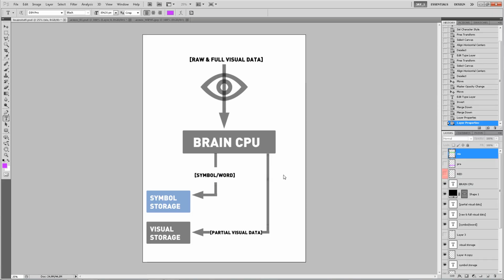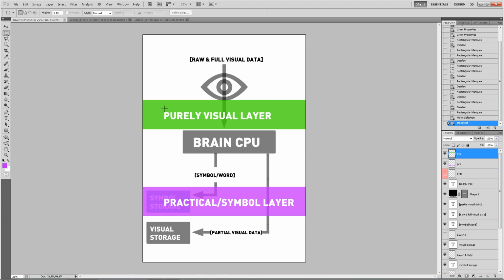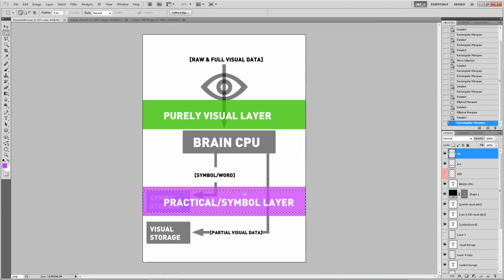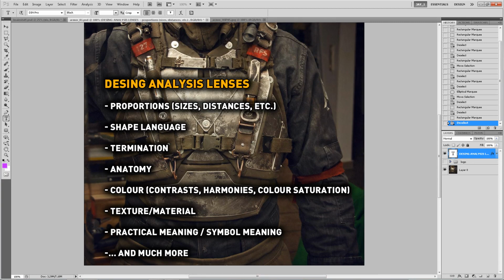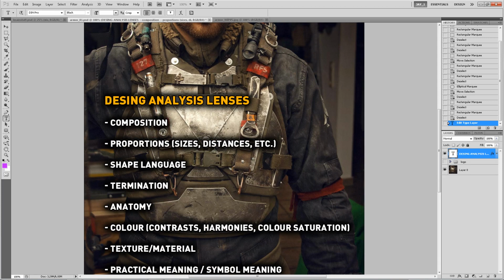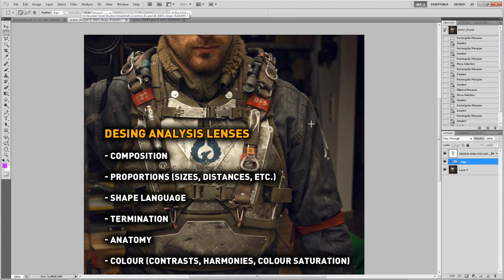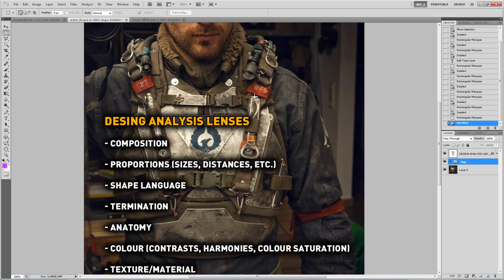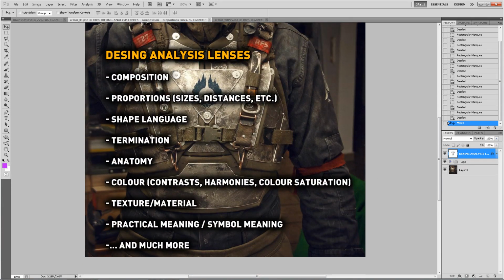Fundamentals of Costume Design (and Art in General)